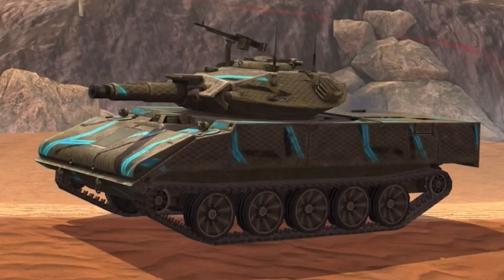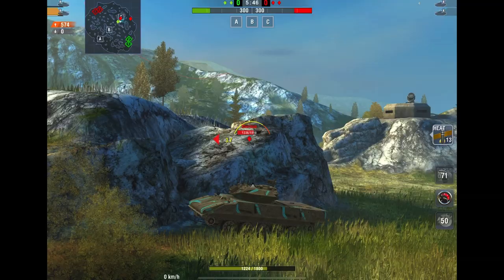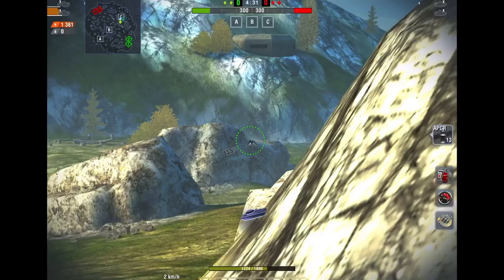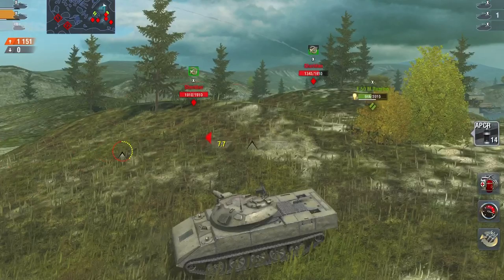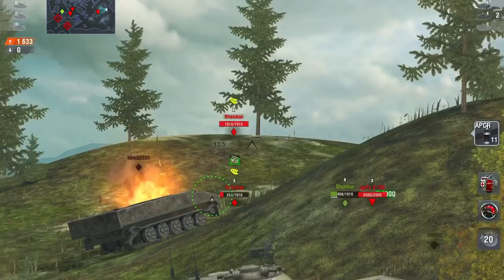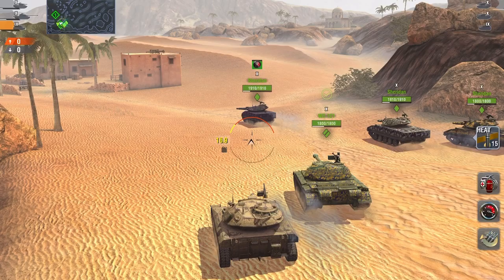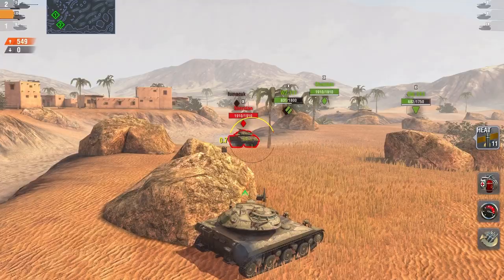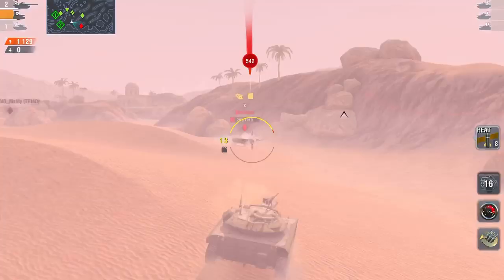WoT Blitz Sheridan and T92E1 first thoughts COMING NEXT UPDATE.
Please send us your masteries
Premium tanks (not tech tree tanks).
Collector tanks.
Happy to accept friend request although we don’t platoon much.

Important!!! For Steam there are now .dvpl files. After you paste your sound files into the SFX folder you will need to delete the files with the same name that end with the .dvpl file extension and the game will read those over your copied files.
Its something WG added a few patches ago. Keep the other .dvpl files don’t delete those.

iOS is a nightmare
Android difficult
Steam easy
Good luck 😉